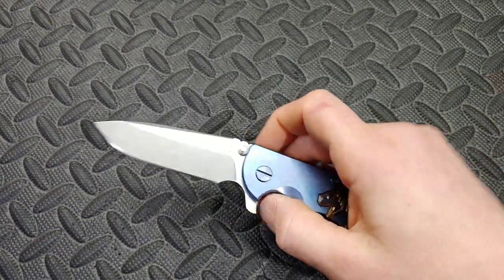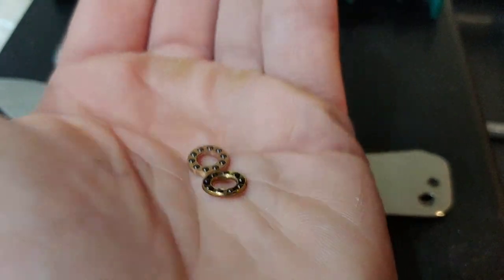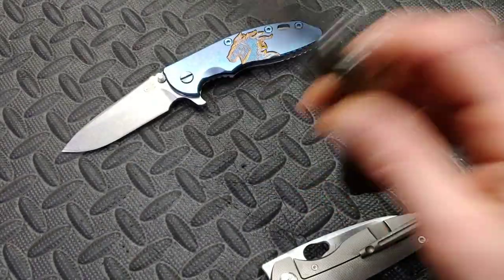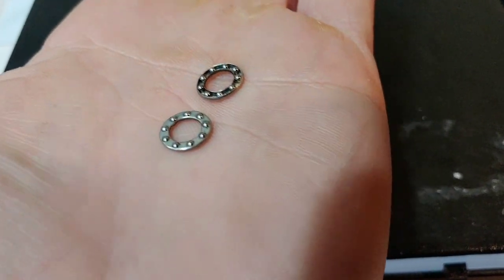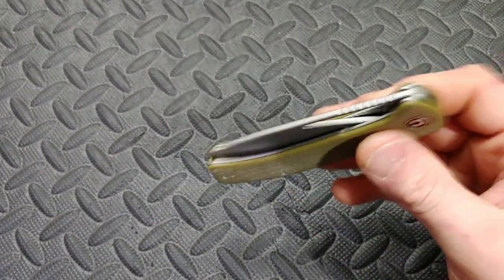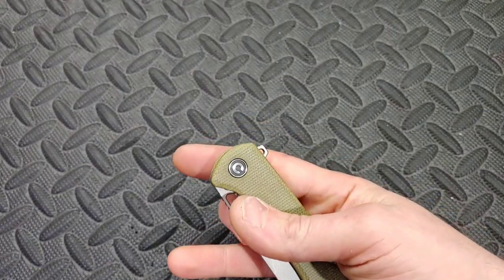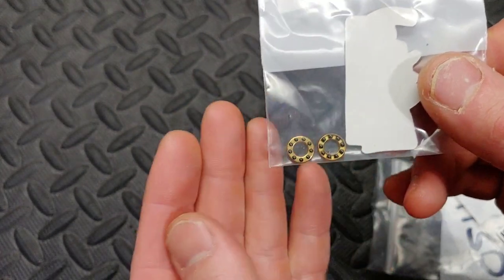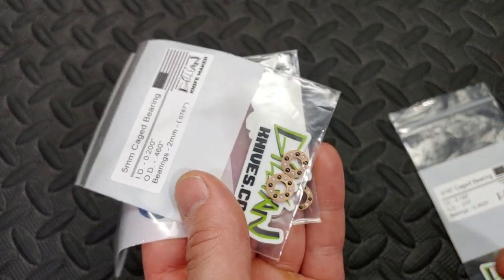GILLIAN CUSTOM BEARINGS 1ST REVIEW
Gillian Custom Bearings Review

Benchmade Freak

Benchmade Griptillian

Benchmade Bugout

Civivi Elemenum

Civivi Pintail

Civivi Ortis

Civivi Badlands

Civivi Keen

Civivi Baklash

Sencut knives

CJRB Feldspar

CJRB RIA

CJRB Maileah

KANSEPT KNIVES

Spyderco Yojimbo

Spyderco pm2

Spyderco para3

Spyderco manix2

Spyderco Smock

Spyderco kapara

Ruike P801

Ceramic Rod

Tri stone

Jewelers loupe

Wiha Bits

Locktight stick

2 pack original & heavy KPL

Silicon Rings

OR